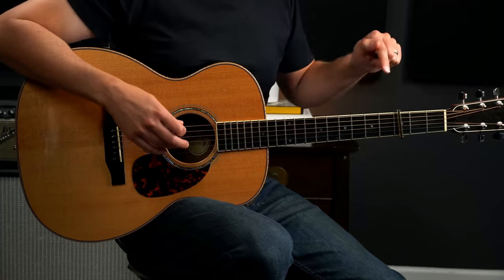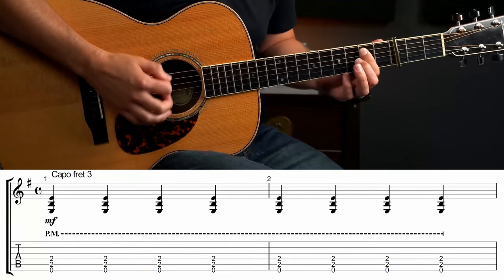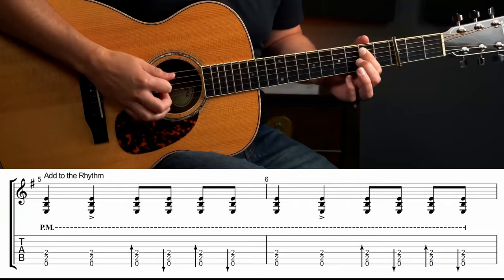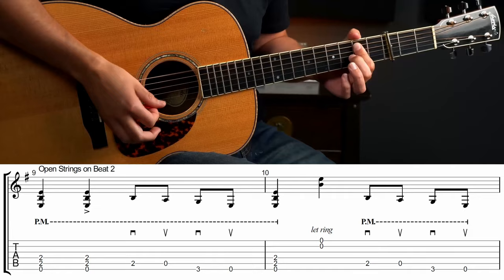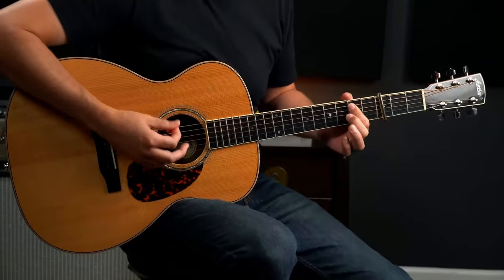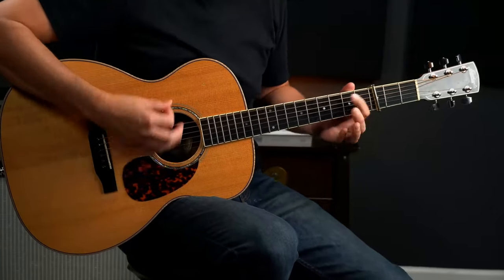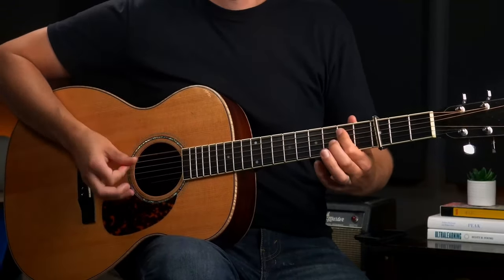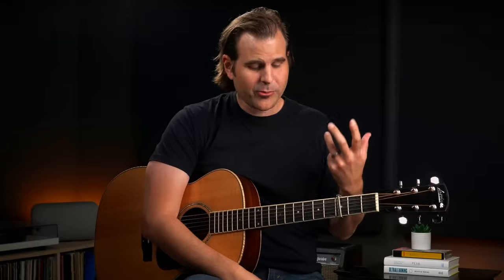PUNCHY Delta Blues Inspired Rhythm Guitar Lesson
In this guitar lesson, we'll build a cool and punchy rhythm guitar part step-by-step taking elements from the great delta-blues tune, Catfish Blues by Robert Petway.

Good luck and as always...

Play On!

John